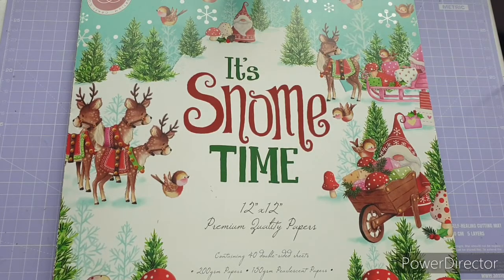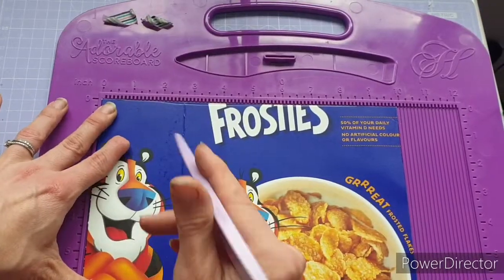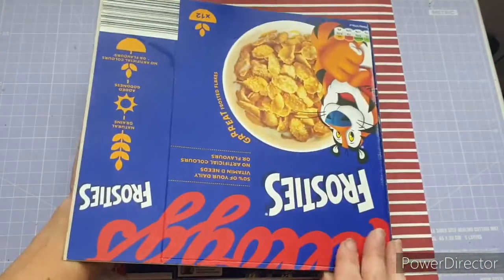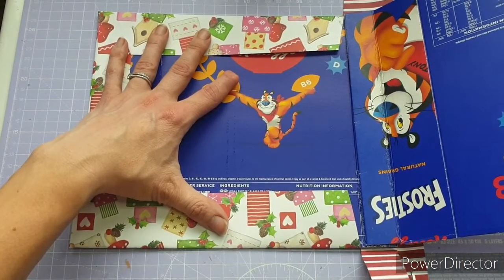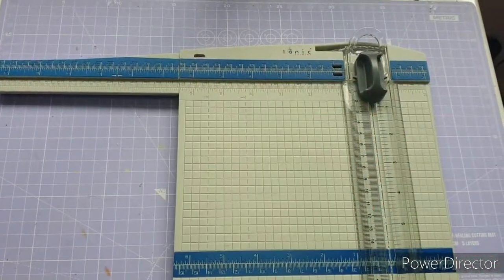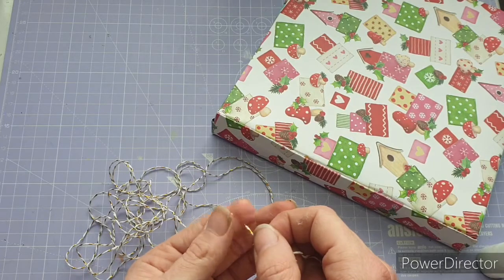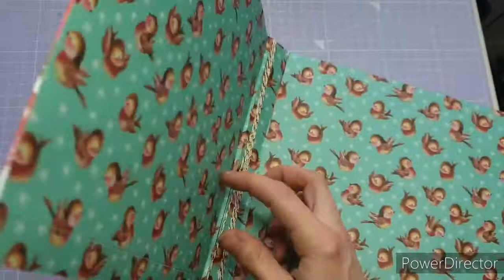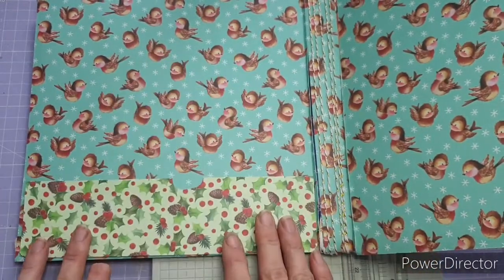Create you own Planner from scratch | Christmas in July 2021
Today I am creating a Christmas Planner from scratch.

The collection I am using is It's Snome Time by Craft Consortium and illustrated by Helz Cuppleditch

Birthday Challenge